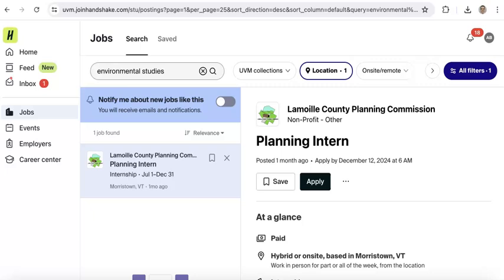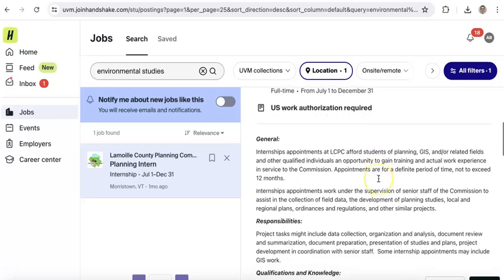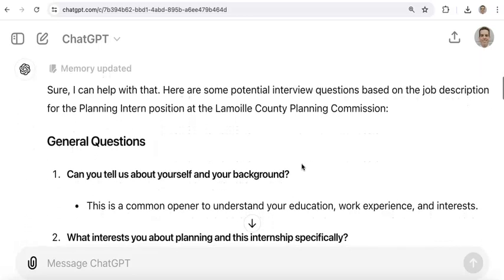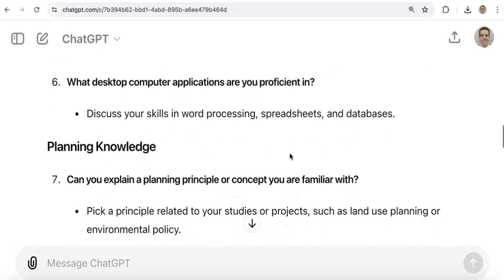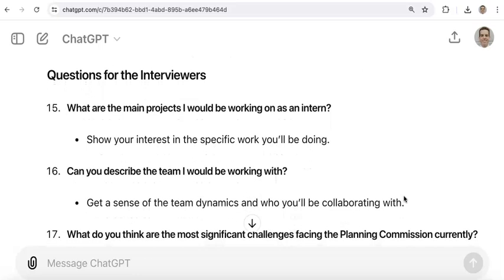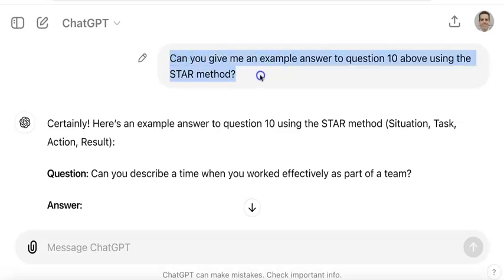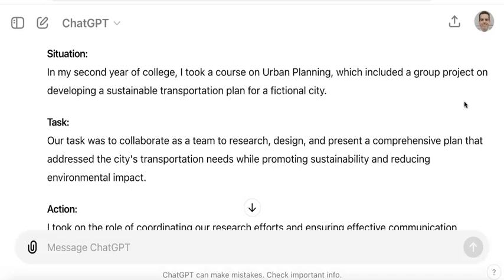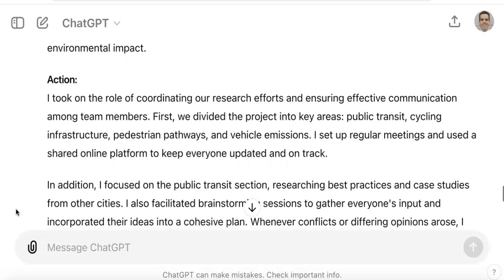Using ChatGPT for Interview Prep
This short videos will help students get started using ChatGPT for interview prep.